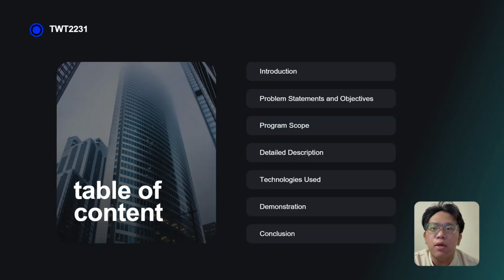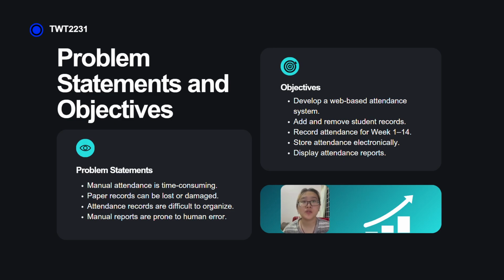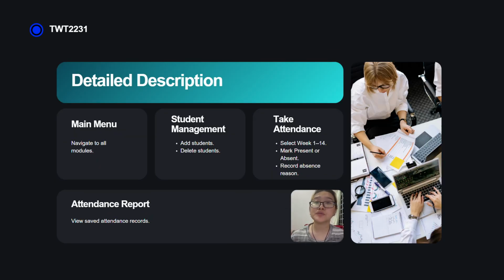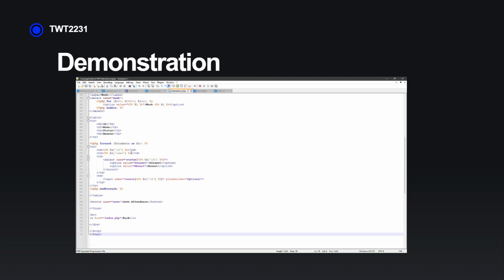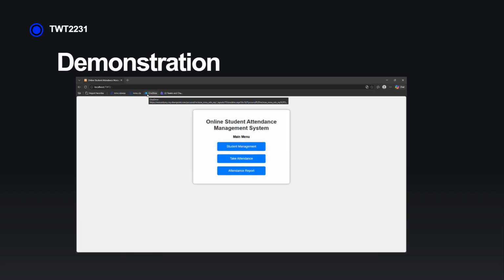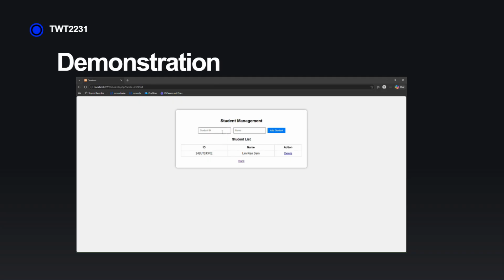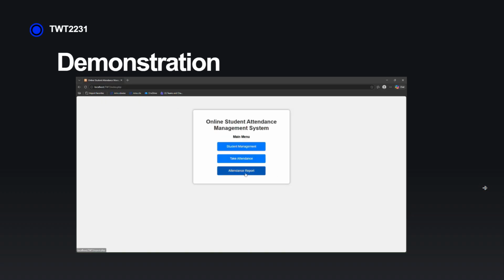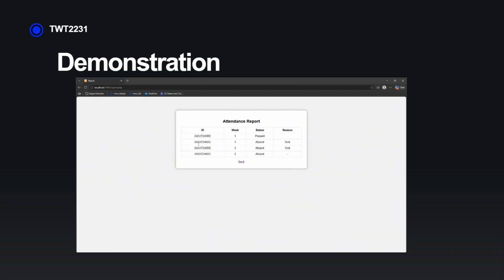TWT Project Presentation and Demo